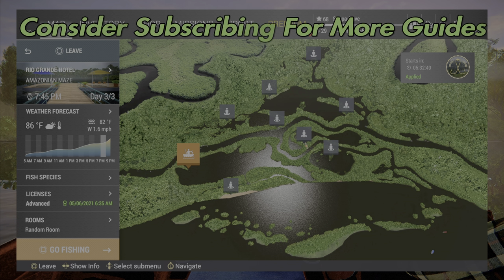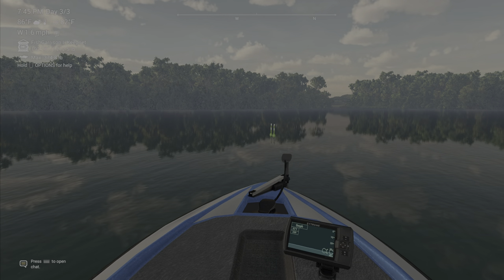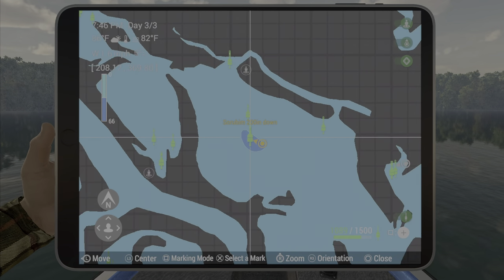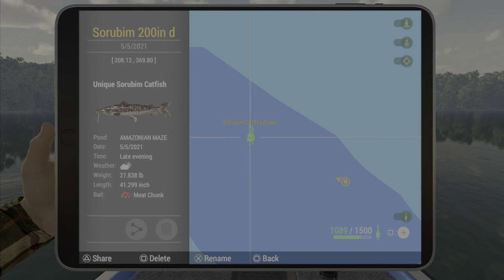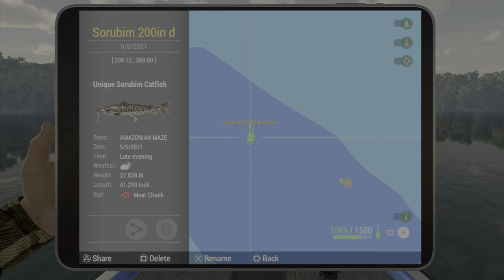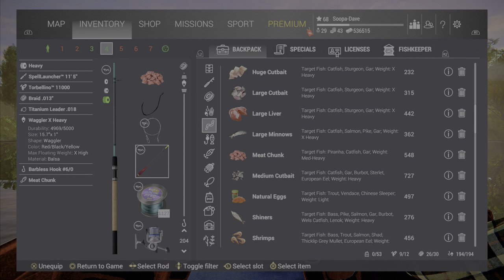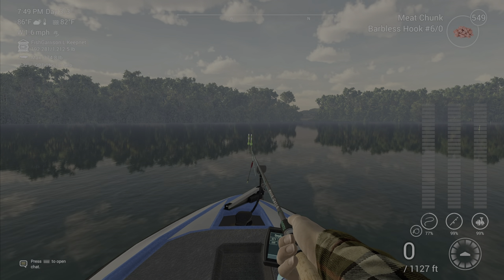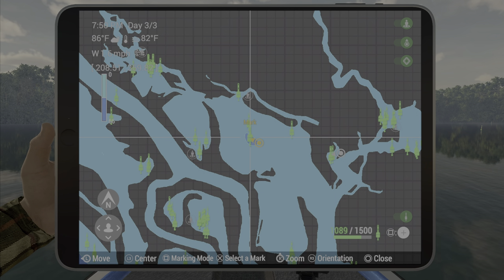Unique Sorubim Catfish - Amazonian Maze Brazil - Fishing Planet Guide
In this guide I show you how and where to catch  the Unique Sorubim Catfish in Amazonian Maze, Brazil.

Fishing Planet Unique Sorubim Catfish Amazonian Maze Brazil